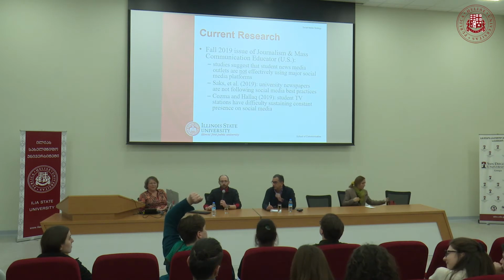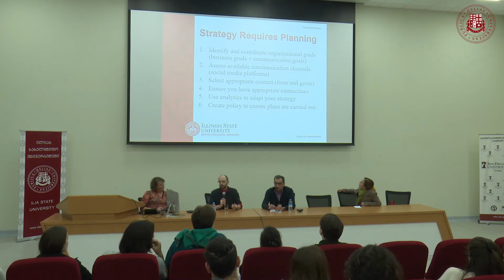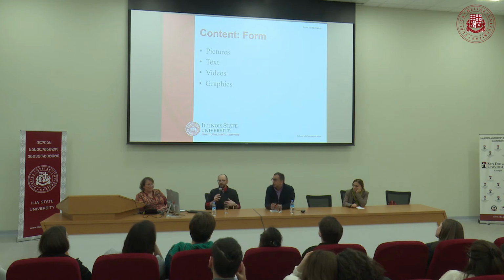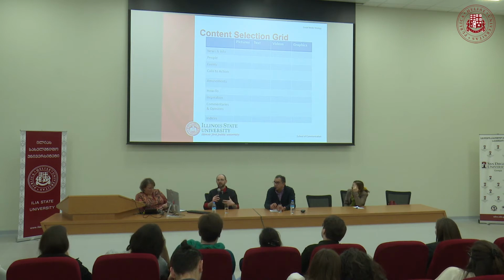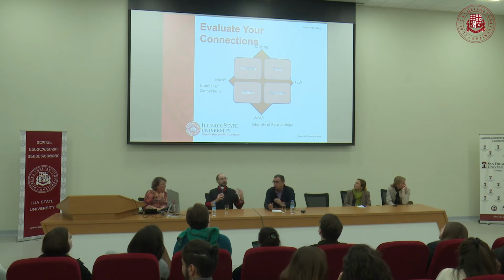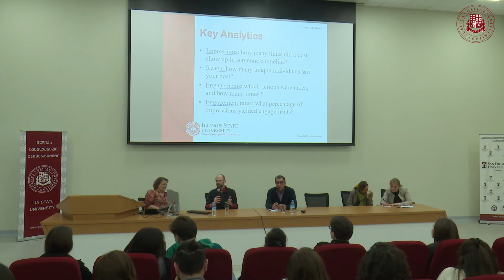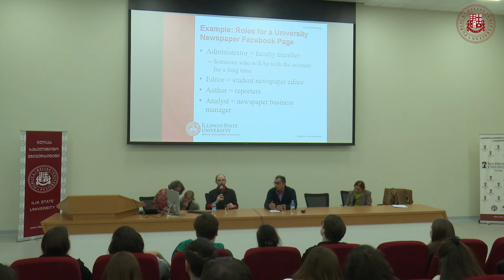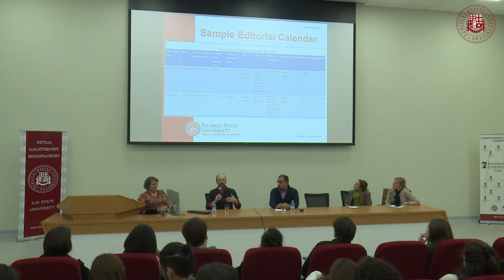ნათან კარპენტერის საჯარო ლექცია სტრატეგიული კომუნიკაცია სოციალურ მედიაში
ილიას სახელმწიფო უნივერსიტეტში  ილინოისის უნივერსიტეტის პროფესორი ნათან კარპენტერის საჯარო ლექციას თემაზე: „სტრატეგიული კომუნიკაცია სოციალურ მედიაში“ გაიმართა.

მომხსენებლის შესახებ
ნათან კარპენტერი ილინოისის უნივერსიტეტის კომუნიკაციების სკოლის კონვერგენტული მედიის ცენტრის დირექტორია. იგი სოციალური მედიაანალიტიკის მართვის ცენტრის (SMACC) ძირითადი შემქმნელი და კოორდინატორია. მართავს სასწავლო სივრცეებსა და ლაბორატორიებს, ასწავლის კომუნიკაციისა და ტექონოლოგიების კურსებს. დოქტორი კარპენტერი ყოველ სემესტრში აფინანსებს საბაკალავრო და სამაგისტრო/სადოქტორო საფეხურის რამდენიმე სტუდენტს და ამზადებს მათ სოციალური მედიის ანალიტიკის მეთოდებში, რითაც ხელს უწყობს სამოქალაქო ჩართულობასა და პრაქტიკულ სწავლებას საზოგადოებრივი საქმიანობის ელემენტების გამოყენებით.

2017 წელს დოქტორმა კარპენტერმა მოიპოვა სადოქტორო ხარისხი რიტორიკაში, თეორიასა და კულტურაში მიჩიგანის ტექნოლოგიურ უნივერსიტეტში; მისი კვლევითი სფეროებია: ტექნოლოგიების ფილოსოფია, სოციალური მედია და საზოგადოება და კულტურის კვლევები. თანაავტორია რამდენიმე სტატიისა, რომლებიც სოციალური მედიის სფეროში მიმდინარე პროცესებსა და სოციალური მედიის პოლიტიკის სფეროში გამოყენებას ეხება. Მისი სტატიები დაბეჭდილია ჟურნალებში – Cultural Studies და Equality, Diversity & Inclusion. დოქტორი კარპენტერი ხშირად მონაწილეობს ეროვნულ და რეგიონულ კონფერენციებში და წარადგენს მოხსენებებს კომუნიკაციების შესახებ.